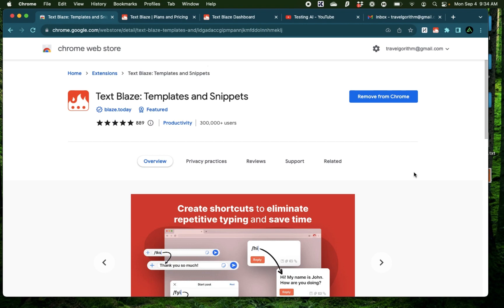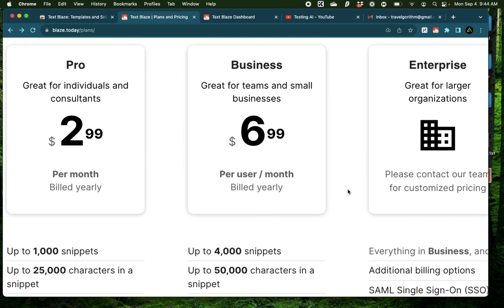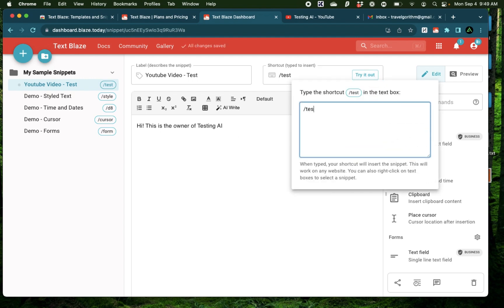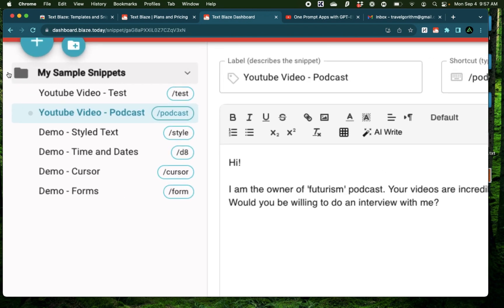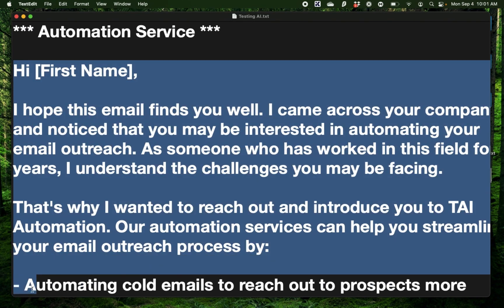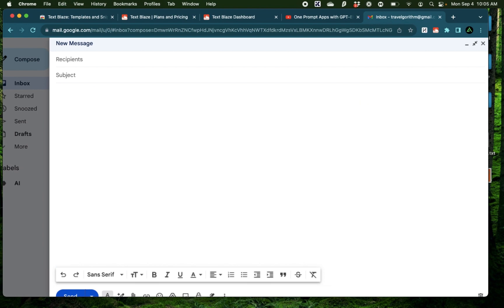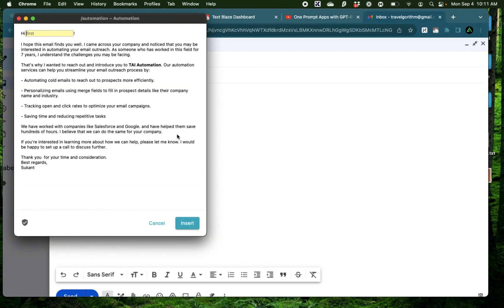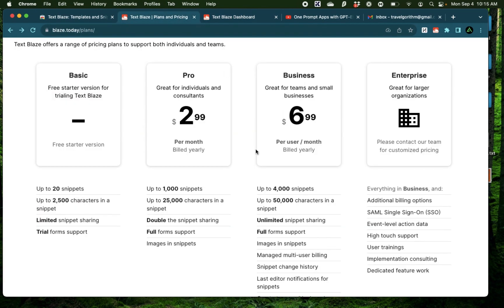NEVER type your prompts again with this MINDBLOWING Text automation tool | TextBlaze tutorial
-  Text Blaze is a software that helps users automate repetitive typing tasks and improve productivity.
It allows users to save programmable text snippets and insert them anywhere on the web using keyboard shortcuts. Snippets can be plain text, formatted text, or even include images and links. I personally use to automate my chatgpt prompts, email outreach, linkedin and twitter messages